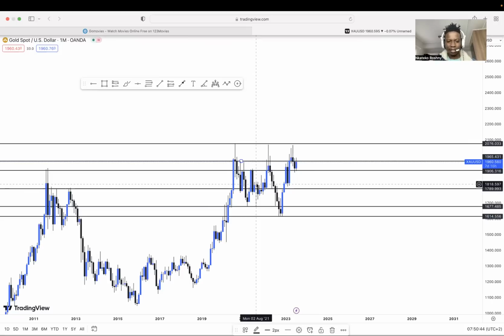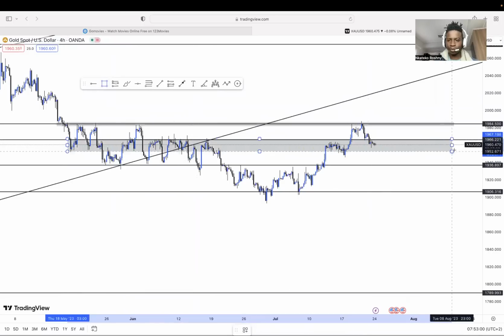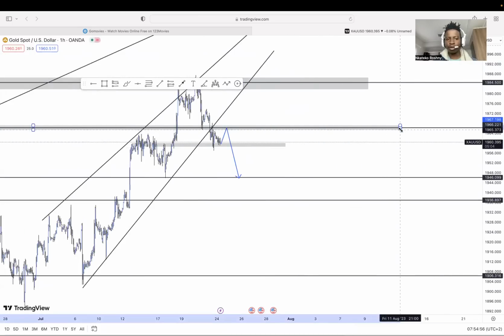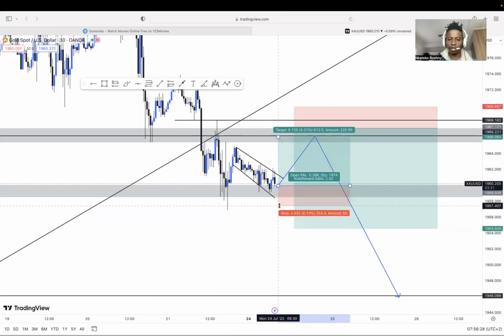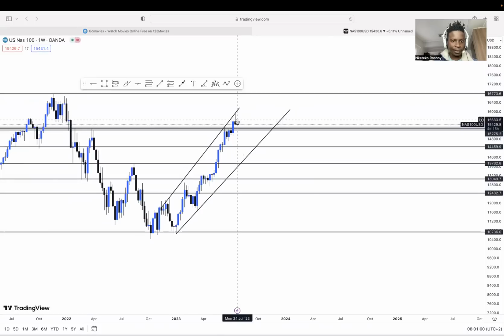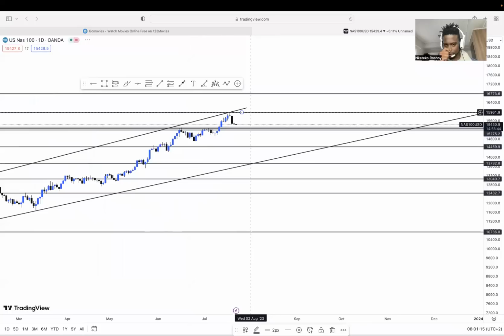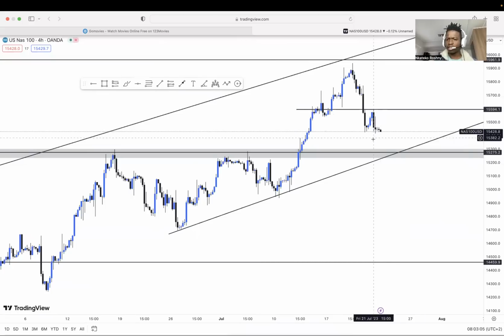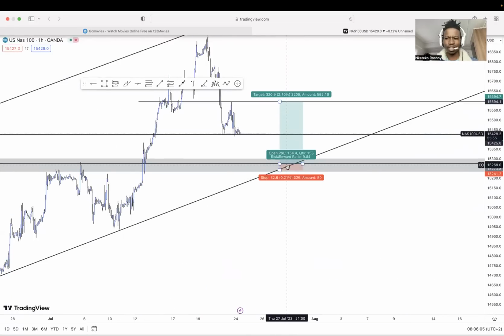US30,GOLD AND NASDAQ UPDATE